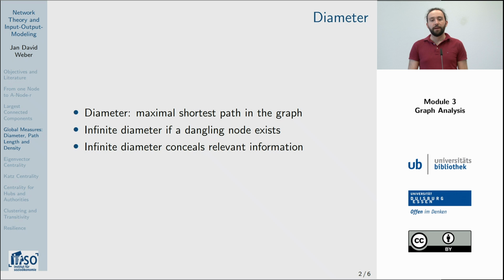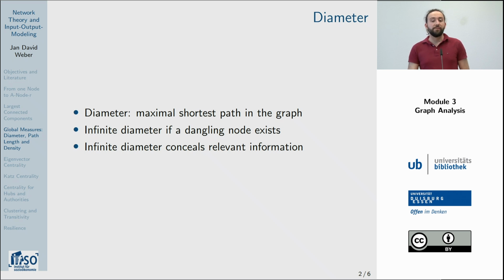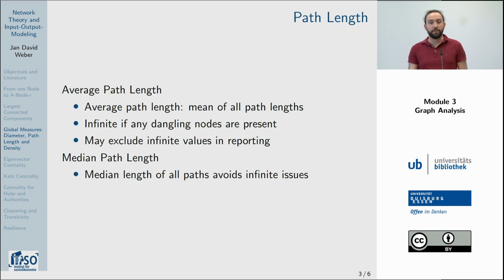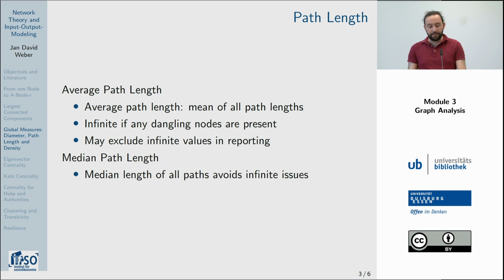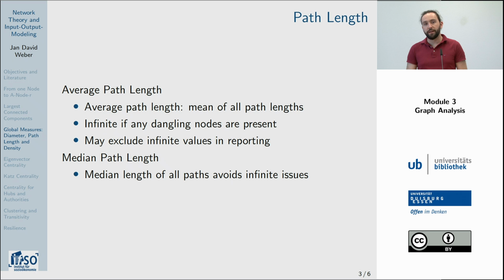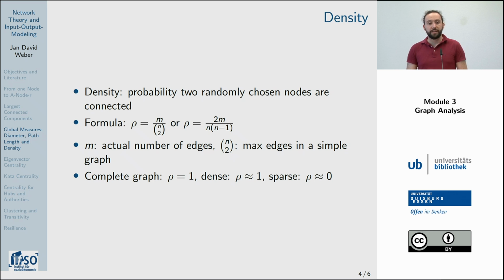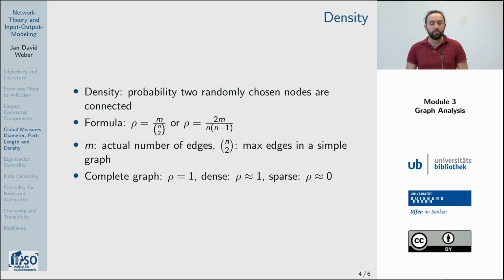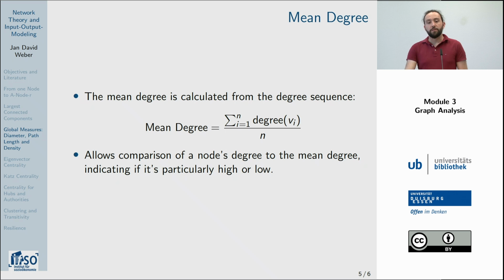Network Theory & I/O Modeling | Module 3.4 – Graph Analysis: Global Measures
This section covers several key metrics used to describe the overall structure of an entire network. Diameter, average path length, density, and mean degree are explained as ways to quantify the global properties of a graph.